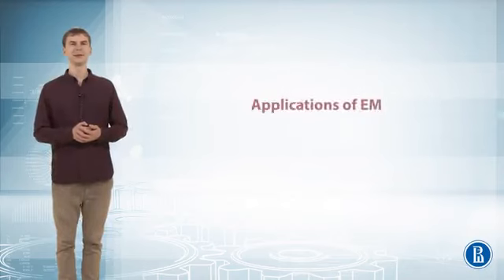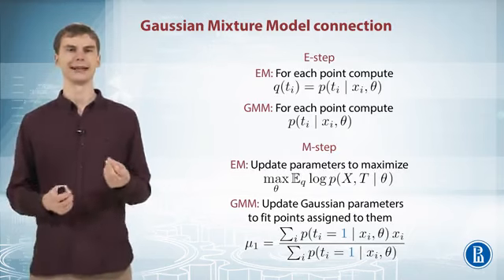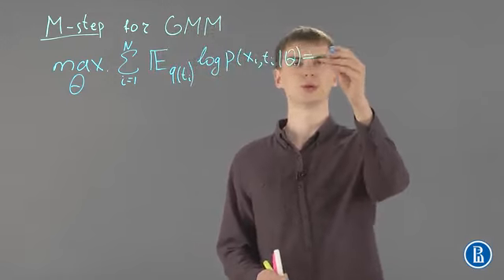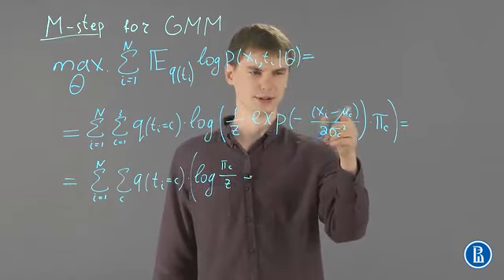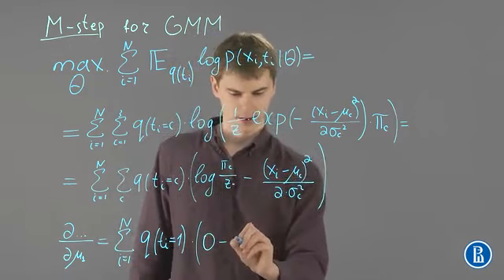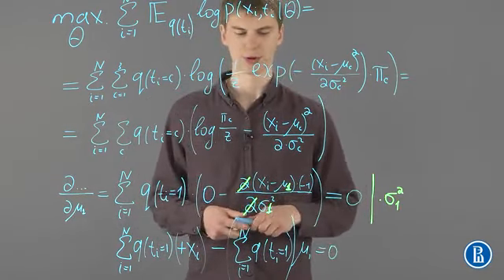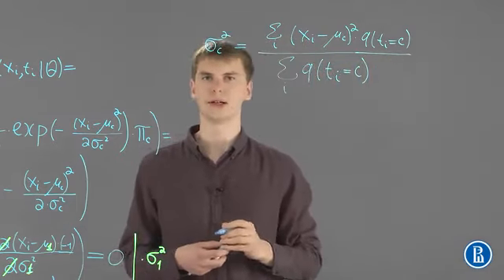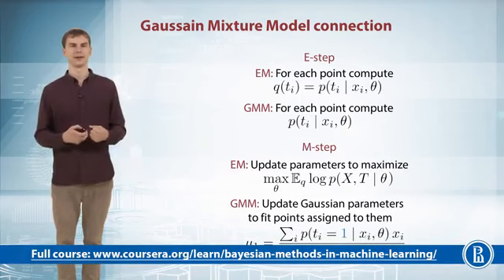2 13GMM通用EM